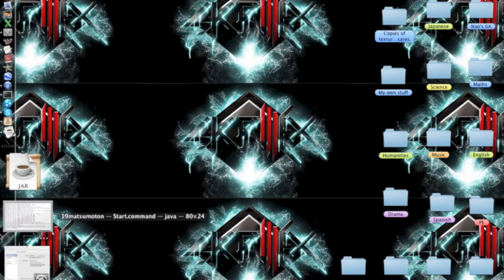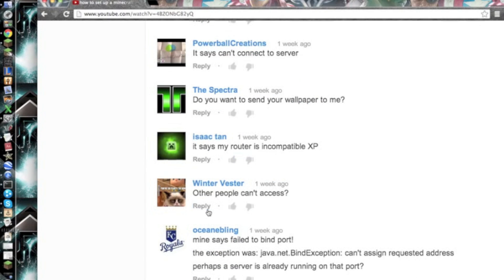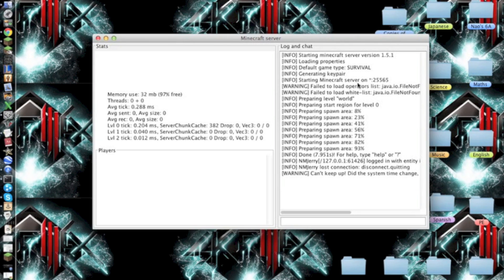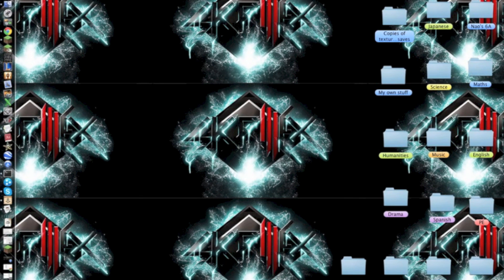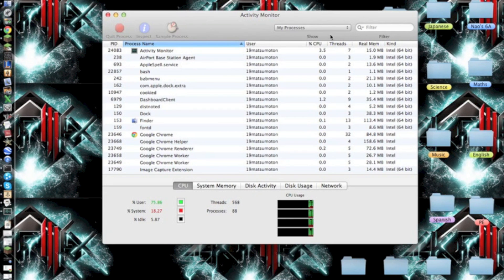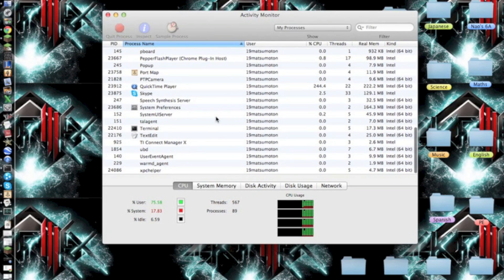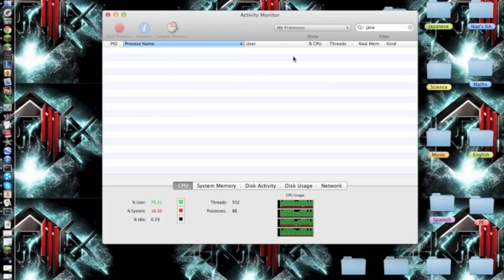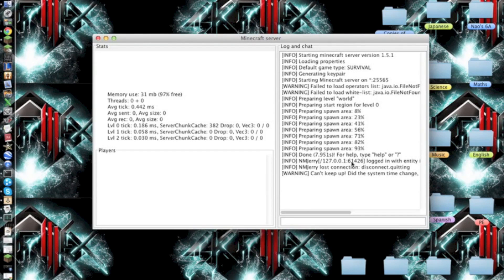How to fix FAIL TO BIND PORT, Perhaps a server is running on that port. (MAC)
This is a tutorial about how to fix Minecraft Server Problems. Such as FAIL TO BIND PORT, perhaps a server is already running on that port.